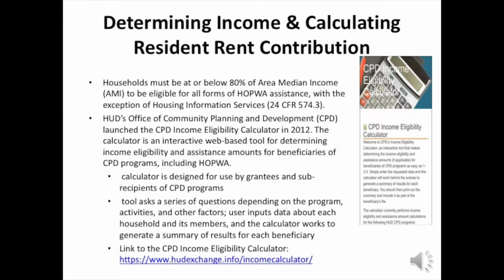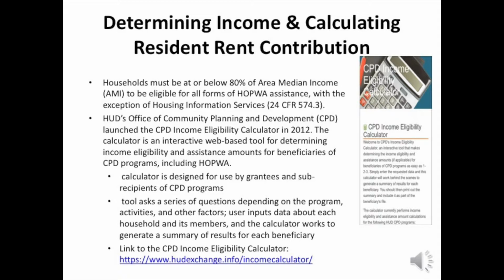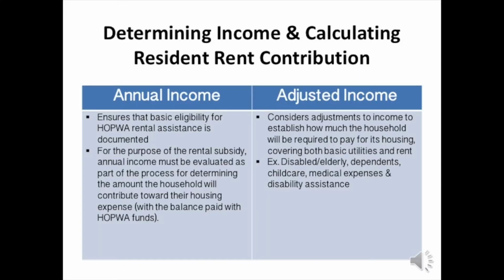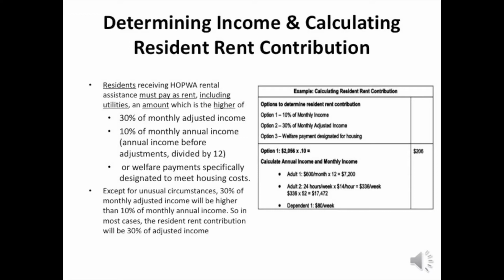Module 2 Section 3